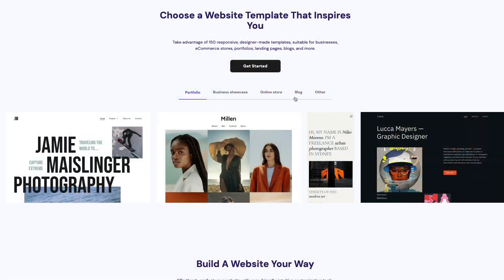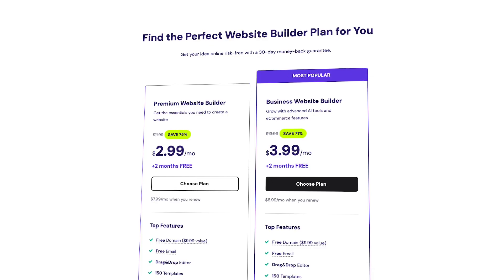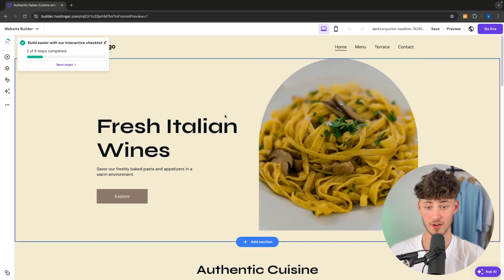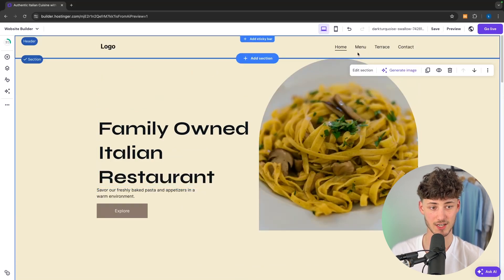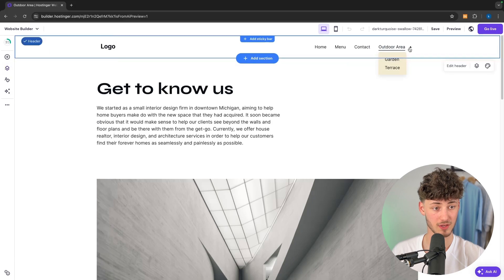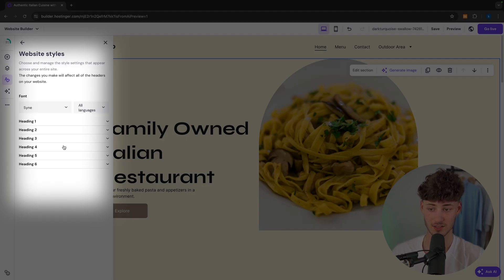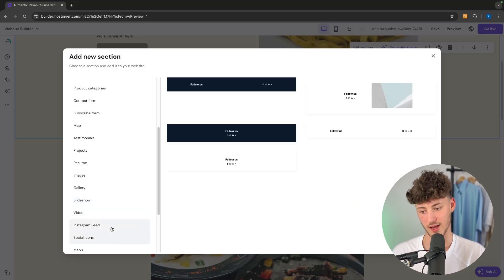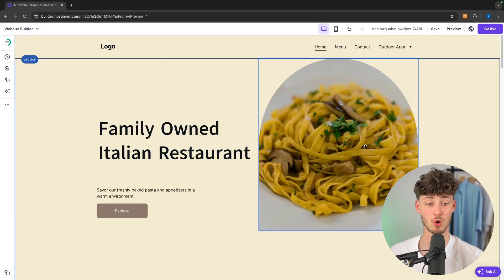Hostinger Website Builder Tutorial 2026 | Step by Step Guide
In this Hostinger Tutorial I will explain How To Use Hostinger for creating a Website using the Hostinger Website Builder, step by step.